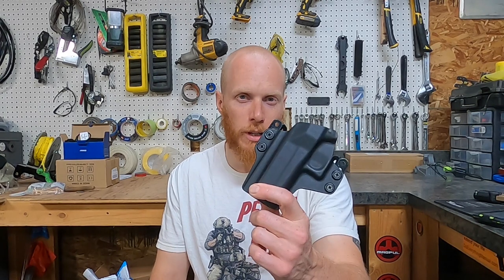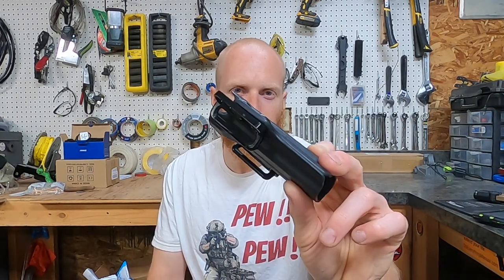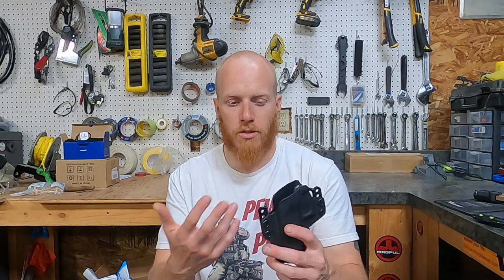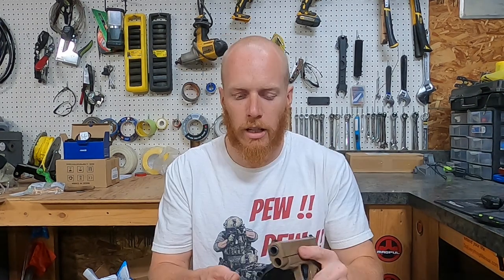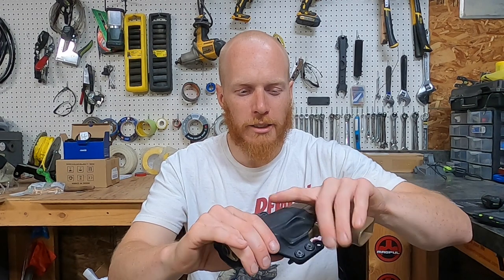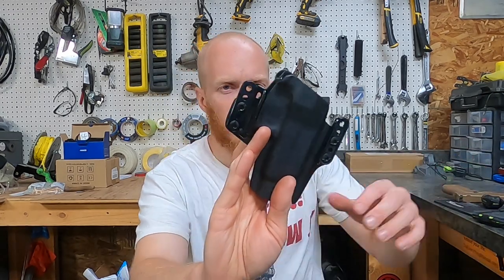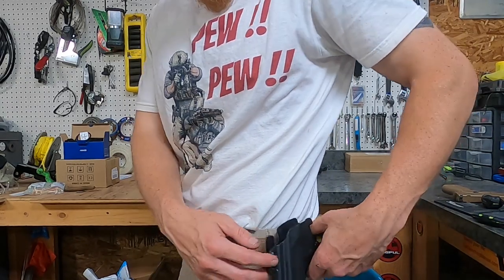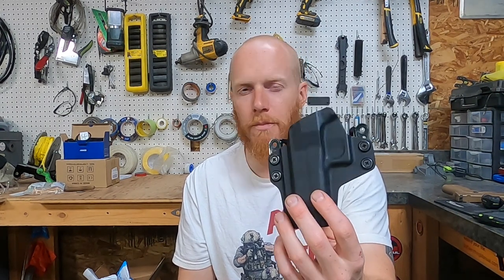DON"T Buy the Concealment Express OWB holster!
Here is a holster I wanted to like... but turned out to be trash. The Concealment Express OWB just doesn't make the cut.

Free music for intro and outro... but I'll still give them a shout out: Electro Summer Positive Party by Alex Kizenkov. This is available on Pixabay.com.

Support your local First Responders! They do a lot for your community.

Note: I am not endorsed by any of these companies, and I have not been given these products to review. Everything in my videos are my personal opinion, and I am not liable for any purchase you make (or don't) based on my reviews! Have fun!